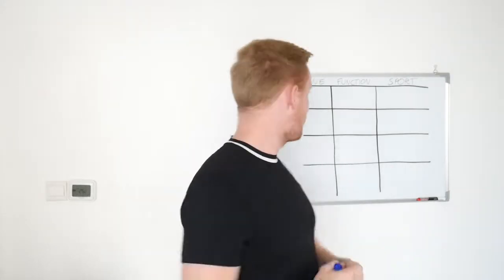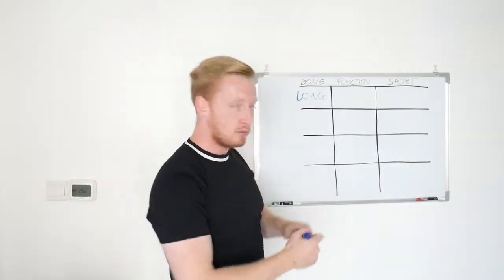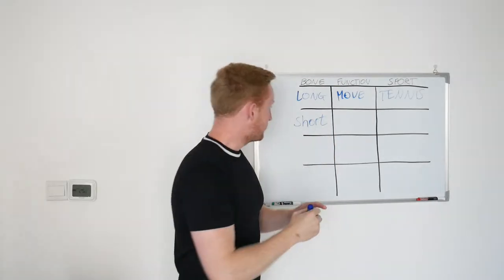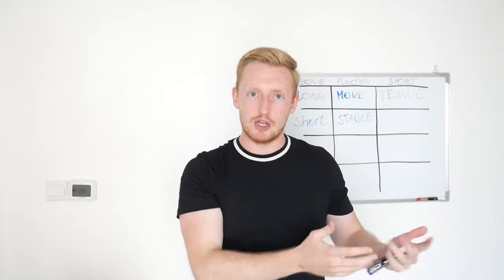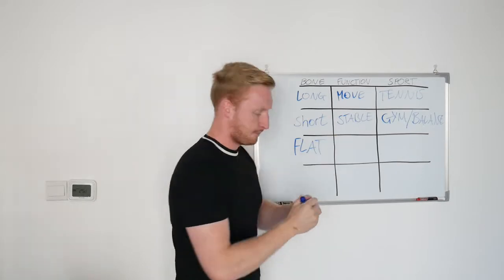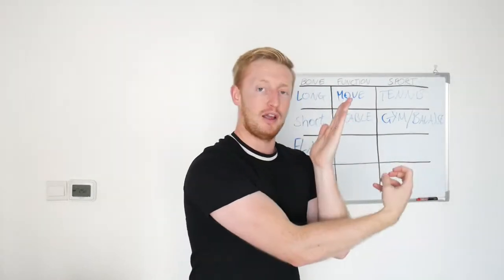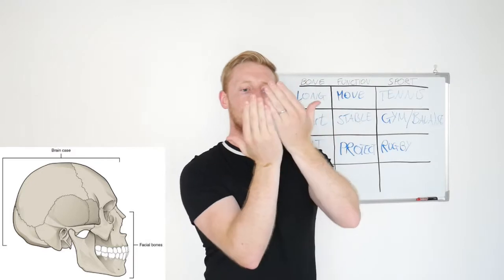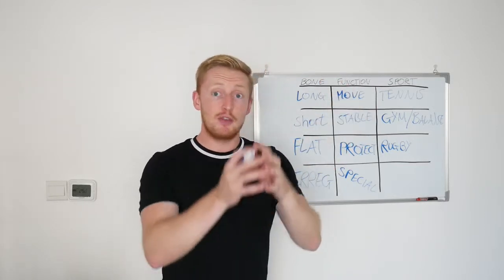4 Different Shapes Of Bones Explained - GCSE Level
A revision lesson describing different shapes of bones, why they have different shapes, and their different roles and functions in the body and sport.

This video is part of the free membership to the GCSE PE Portal, available along with over 60+ other resources for Unit 1 Anatomy.

Learn more about The PE Tutor and how we're helping teachers and students of PE maximise their success